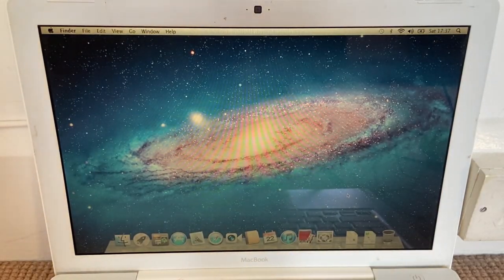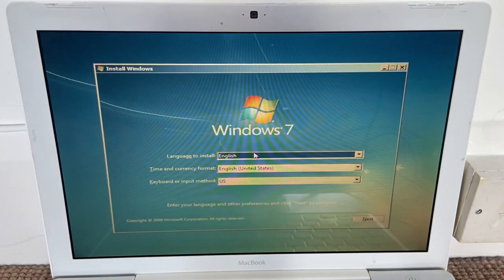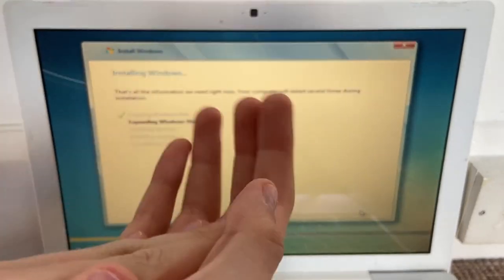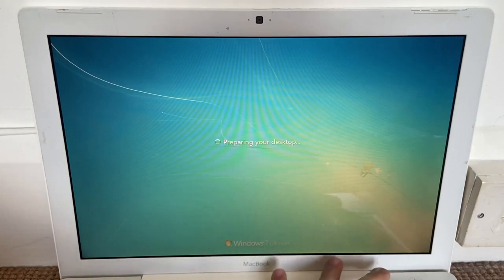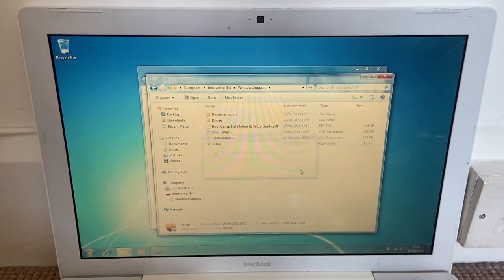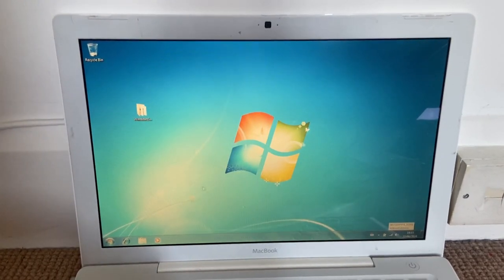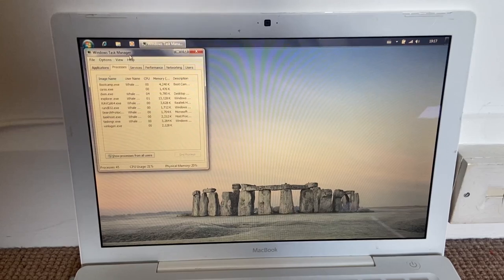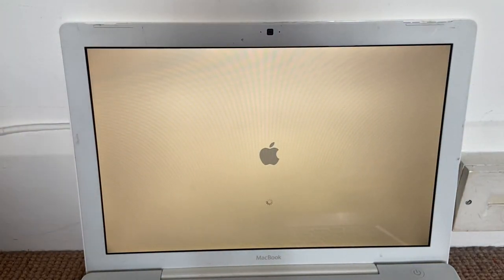Installing Windows 7 on a MacBook via Boot Camp!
DVD media is slow. Like, REALLY slow.